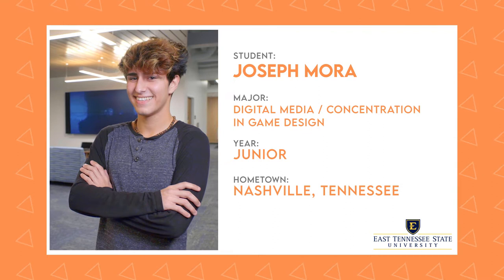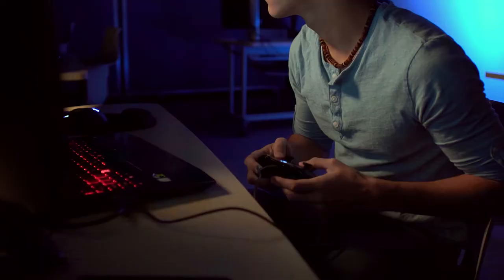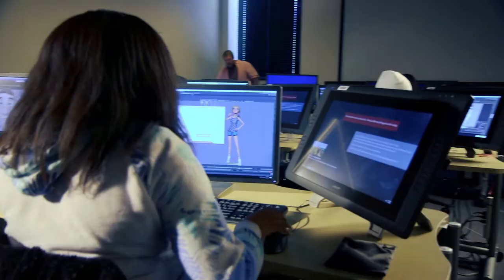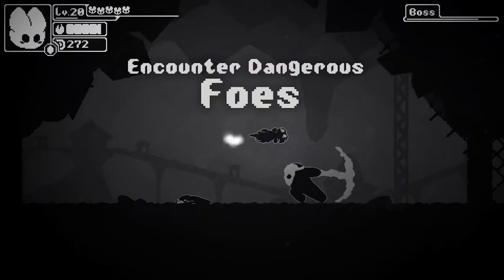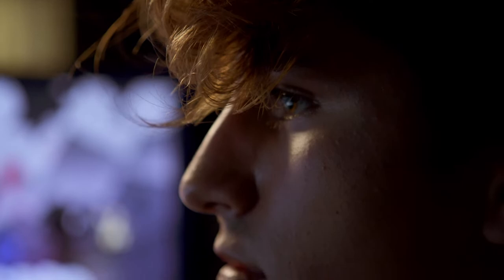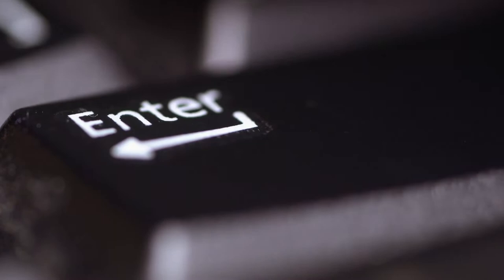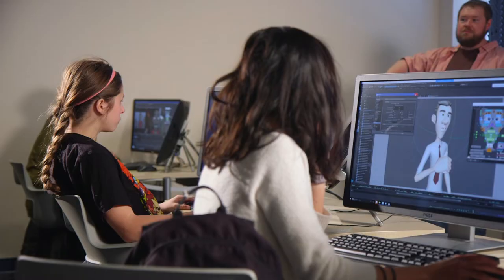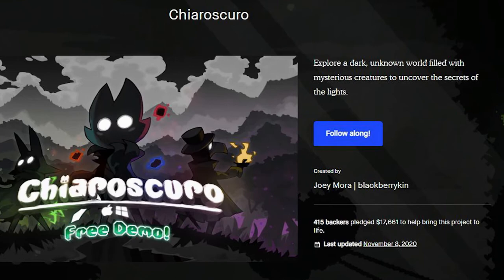Studying Digital Media at ETSU | The College Tour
ETSU Junior Joey Mora shares what he is learning at ETSU in the field of game design.